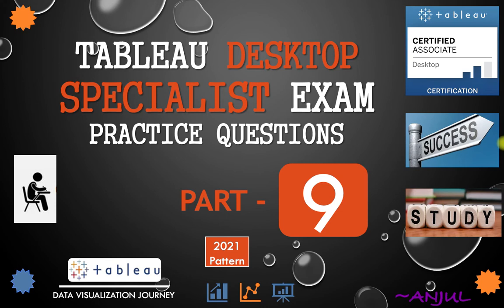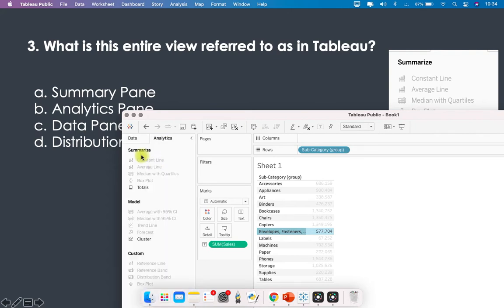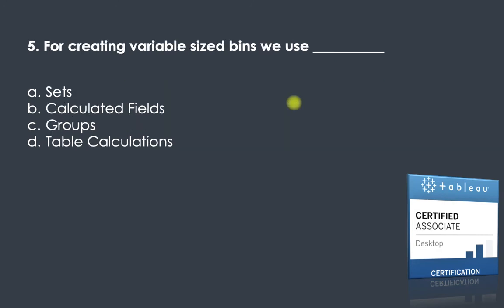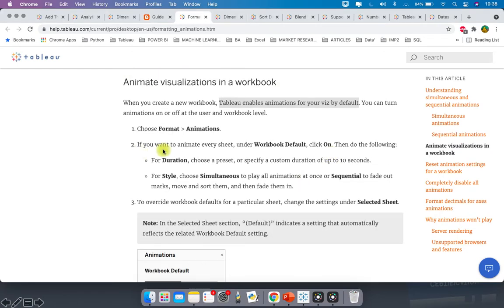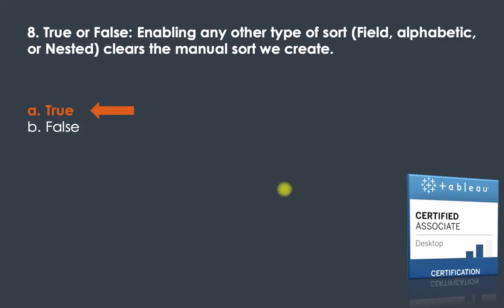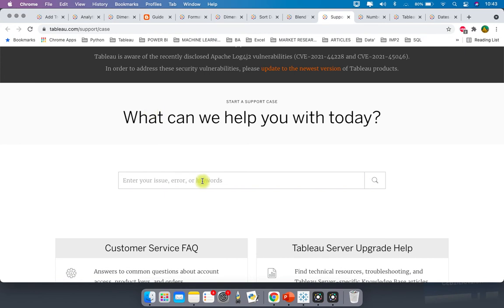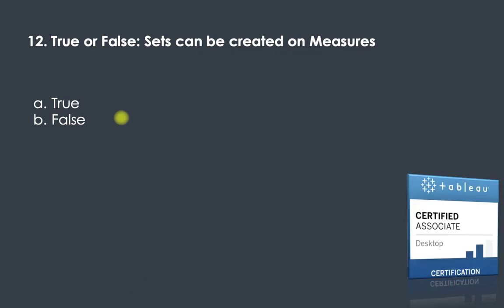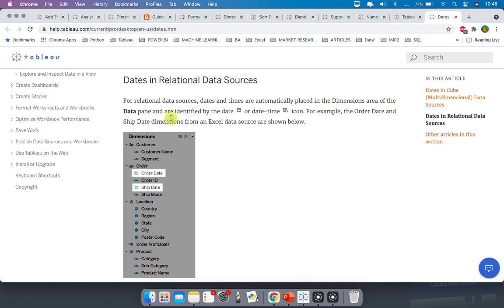Tableau Desktop Specialist Exam Practice Questions - Part 9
In this video we will go through few practice questions for Tableau Desktop Specialist Exam. This is based on new pattern of 2021.